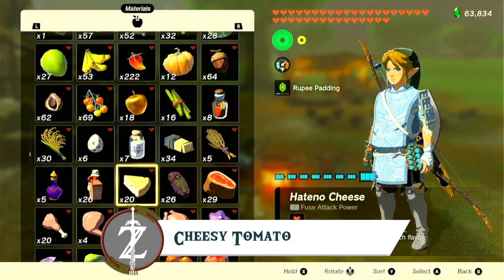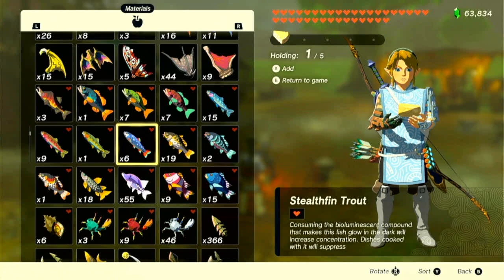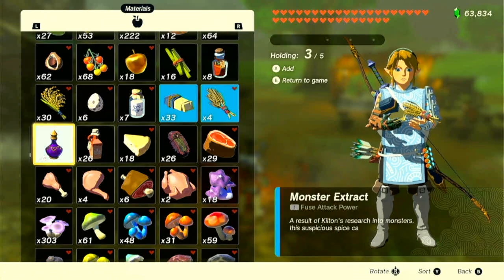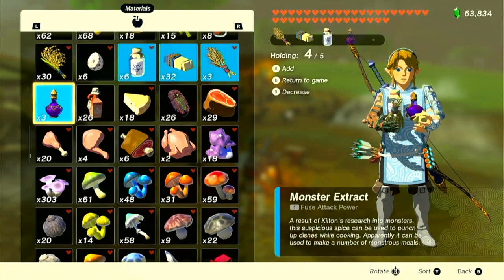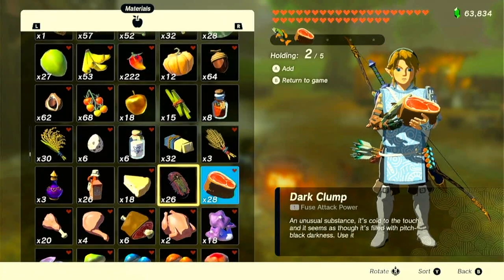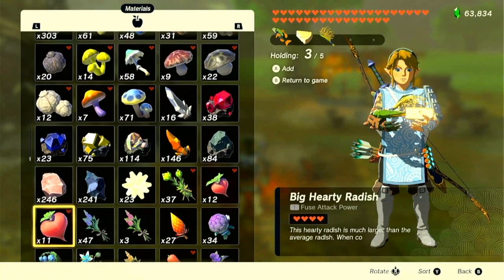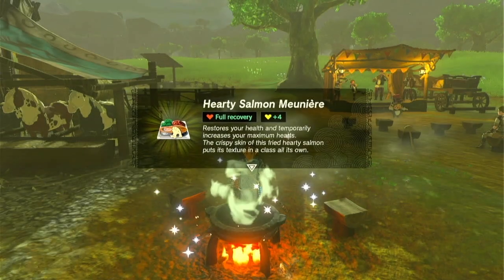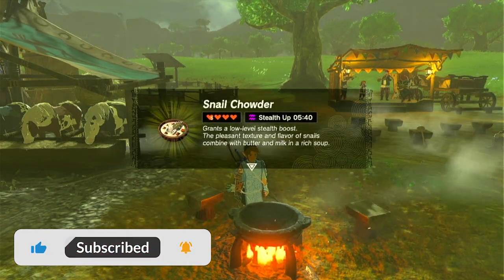8 MORE Gourmet Recipes in Tears of the Kingdom You May Not Know Exist!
Welcome back to another exciting episode on NesMoji! 🎮🌟 In this exciting video, we delve into the enchanting world of Tears of the Kingdom once again to reveal eight hidden gourmet recipes and discover dishes that you may not even know exist! We have a range of gourmet recipes to share with you.

Throughout the video, we provide step-by-step instructions on how to recreate these gourmet dishes. Whether you're a fan of the game or simply love exploring new culinary adventures, this video is sure to inspire and delight.

Get ready to level up your cooking skills and experience the flavors of this fantastical realm. Don't miss out on these eight gourmet recipes that you may not know exist!

So, let's continue this journey together in the world of gaming! 🚀🎉